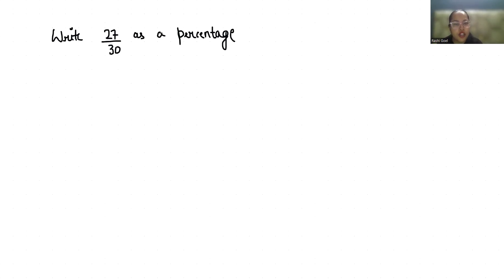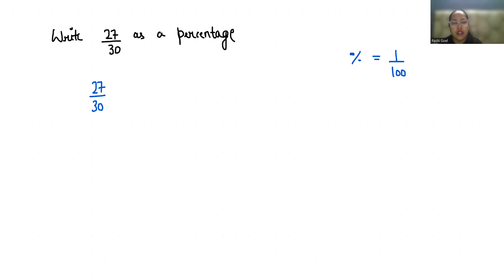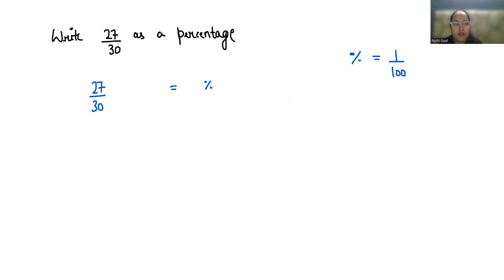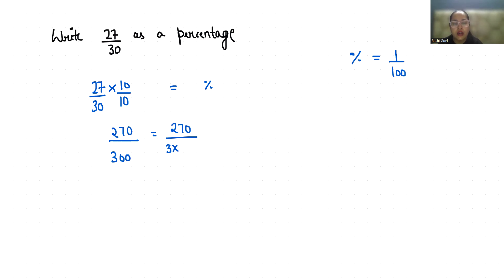27 by 30 As A Percentage | Write 27/30 As A Percentage